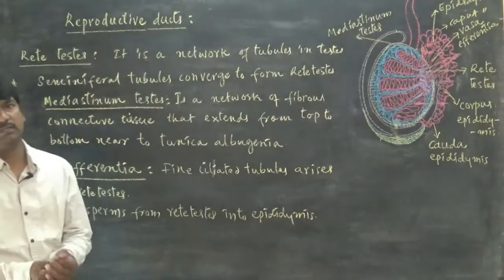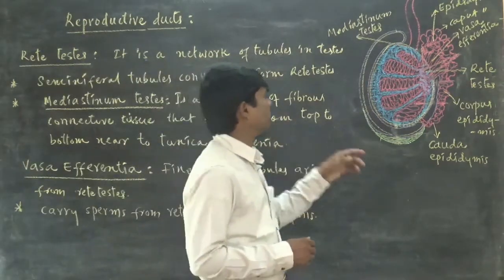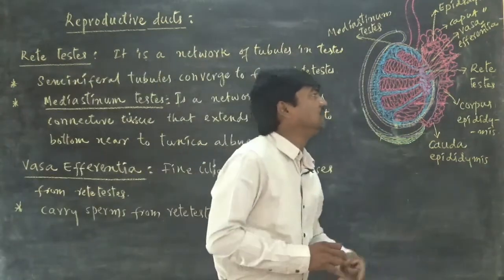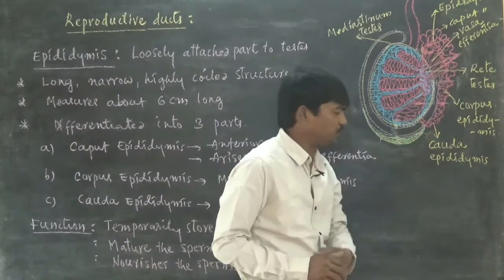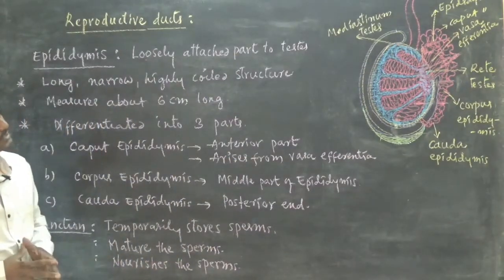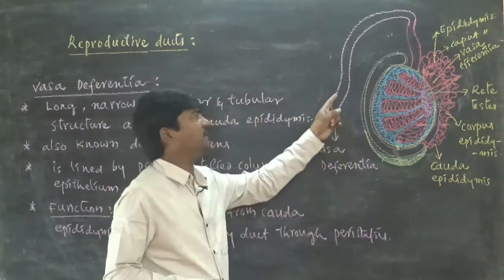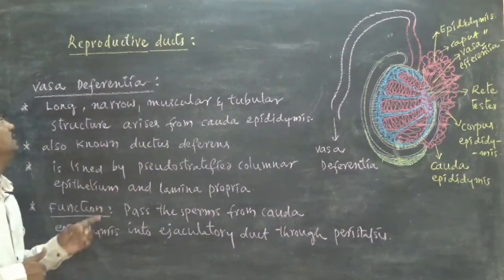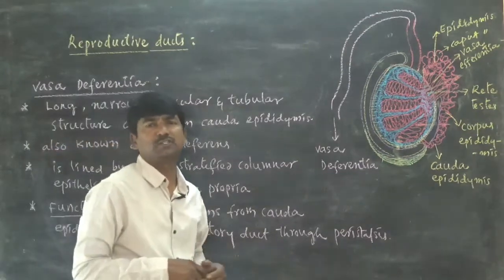Reproductive system of male Part-5 Reproductive Ducts by Thirupathi Reddy sir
Detailed explanation about reproductive ducts of male